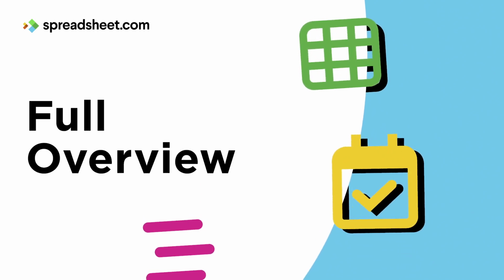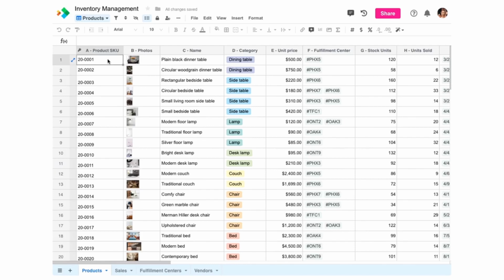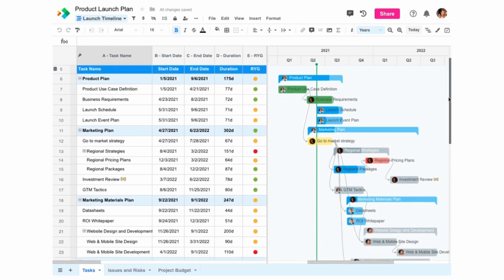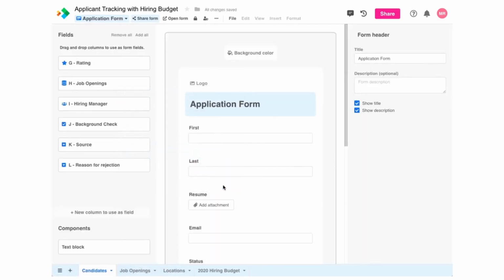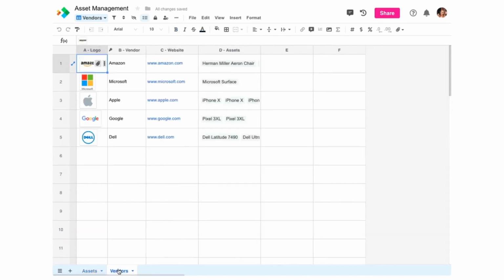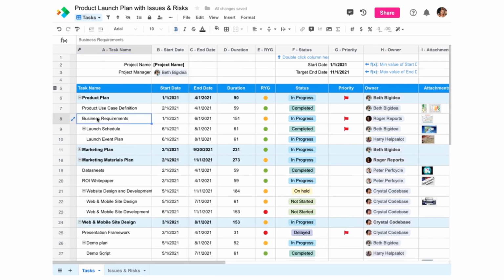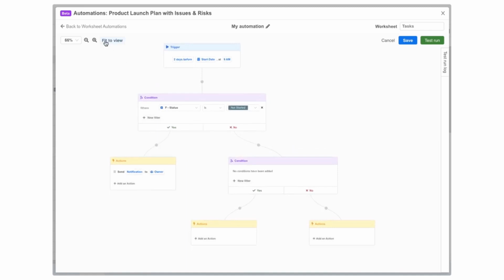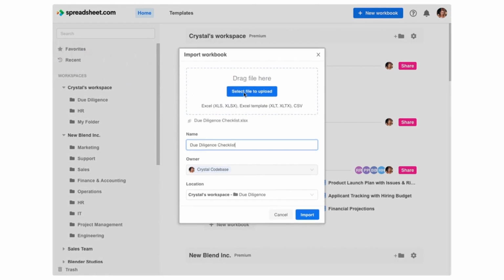Full Overview VIdeo of Spreadsheet.com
Spreadsheet.com works the same as the spreadsheets you already know, combined with the power of a database, the productivity of a project management system, and the convenience of automations, integrations, and real-time updates. That's why we call it the all-in-one spreadsheet.

In this full overview video we walk through the core capabilities of Spreadsheet.com that do not exist in other traditional spreadsheets like Excel and Google Sheets.

00:00 Full Overview: The All-in-One Spreadsheet
01:45 Introduction to Data Types
03:01 Introduction to the Table Header Row
04:11 Introduction to Views (e.g. Kanban, Gantt, Forms, etc.)
05:20 Introduction to Kanban Views
06:49 Introduction to Gantt Views and Project Management
11:44 Introduction to Forms and Form Views
16:11 Introduction to Related Rows
21:39 Introduction to Automations and Integrations
28:38 Importing from Excel, Google Sheets, and CSV